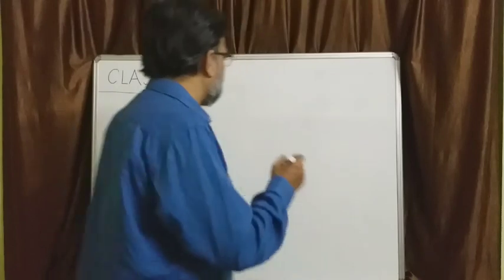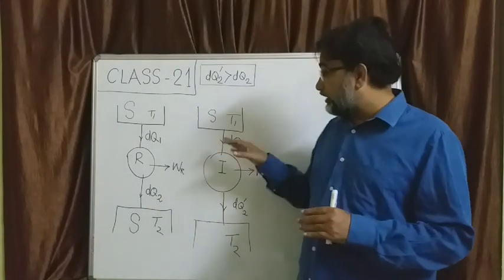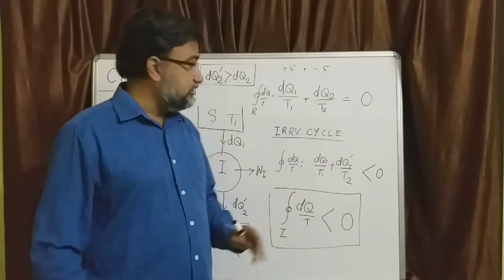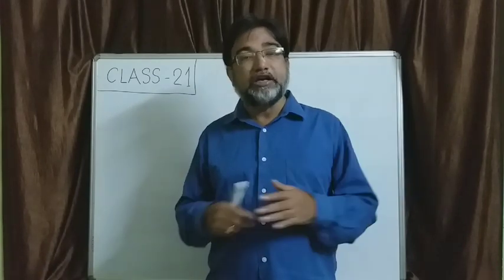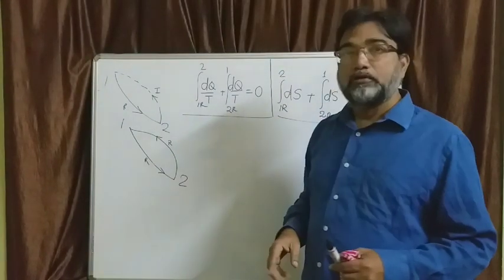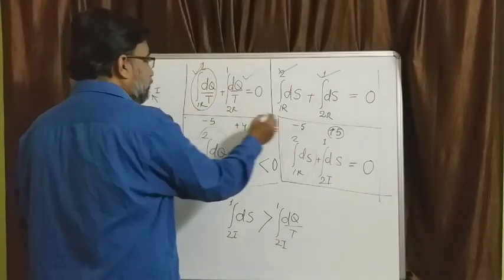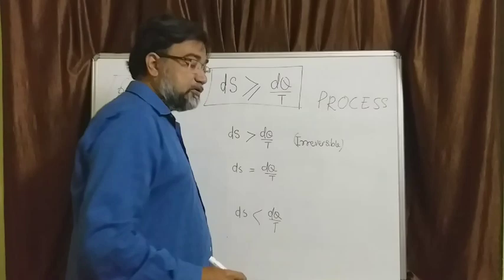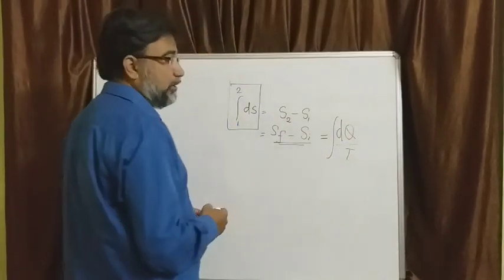Clausius' Inequality Part II (Lecture 21)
Clausius' Inequality Part II